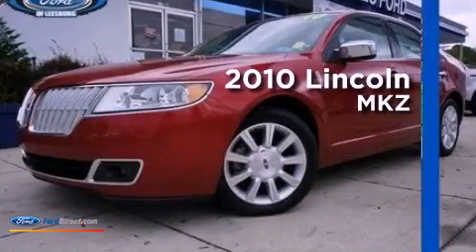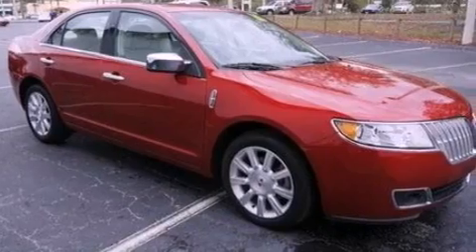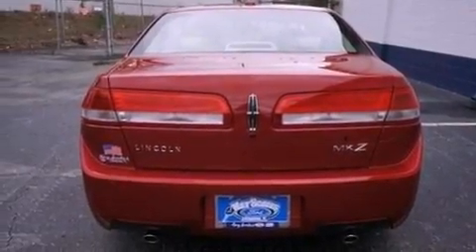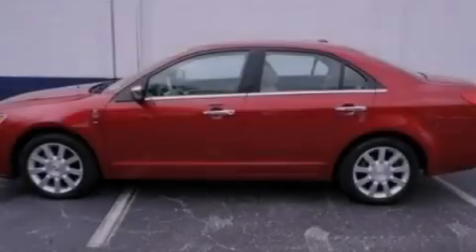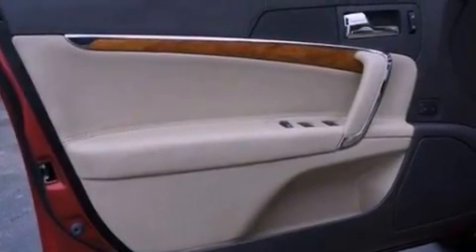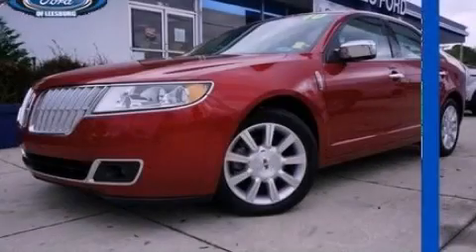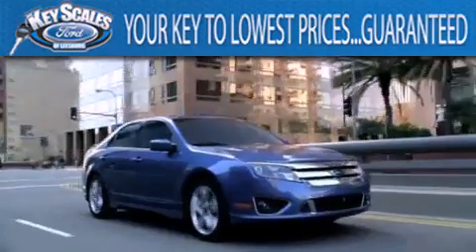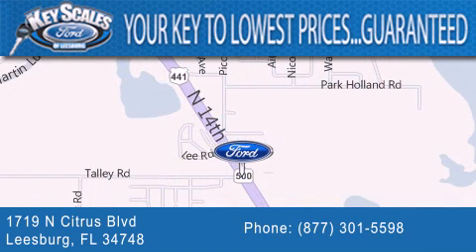2010 LINCOLN MKZ Leesburg FL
Year : 2010
 Make : LINCOLN
 Model : MKZ
 Engine : 3.5L V6 24V MPFI DOHC
 Trans . : 6-SPEED AUTOMATIC
 Exterior : RED CANDY METALLIC
 Miles : 31,291

 Stock : P650370